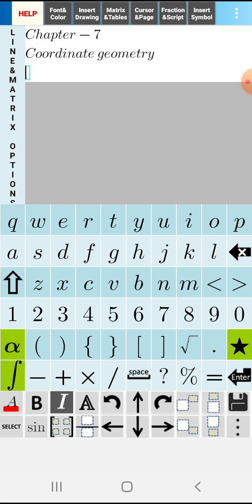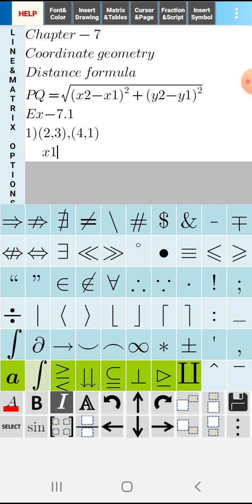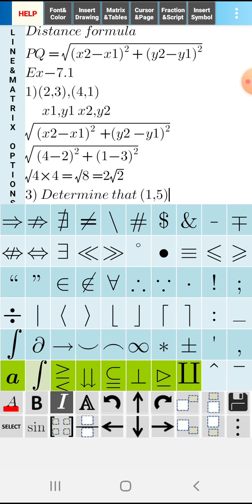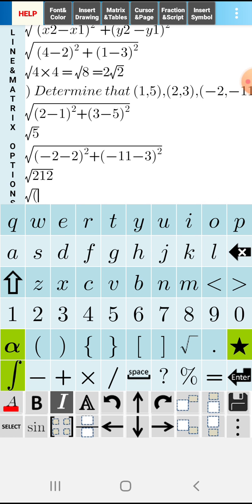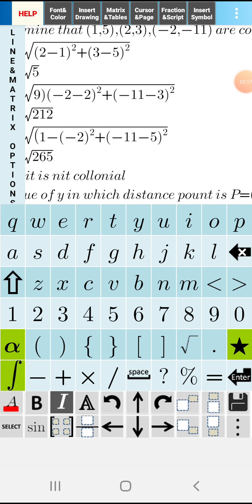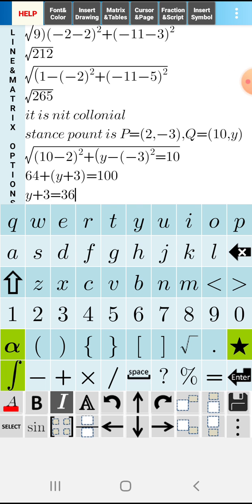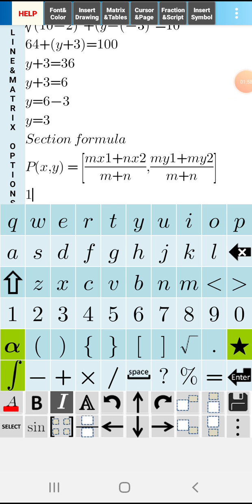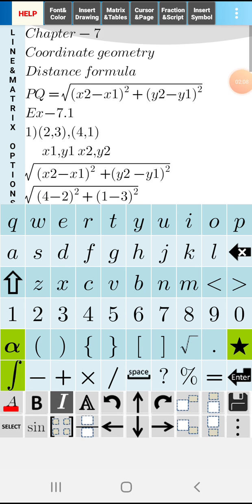10th standard maths 7th chapter explanation Part-1/Coordinate geometry/by m n Coaching centre